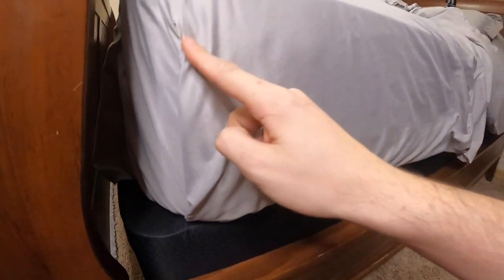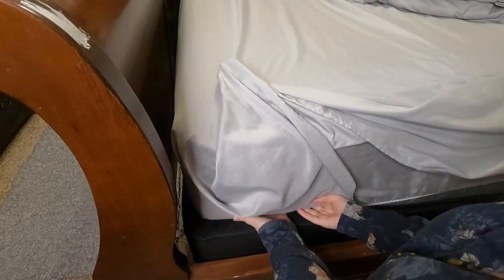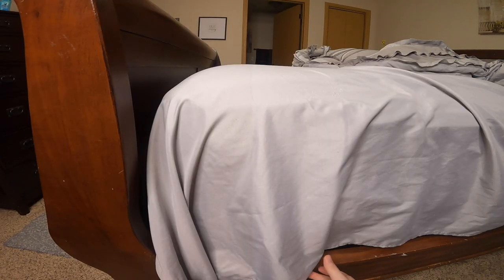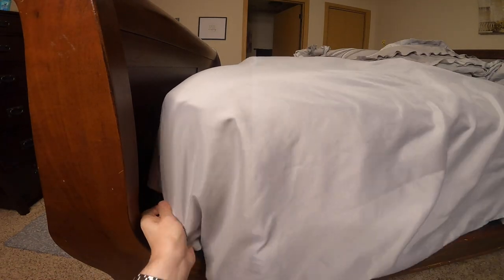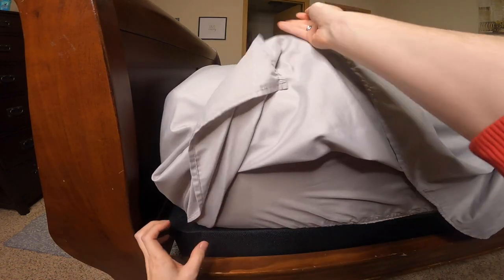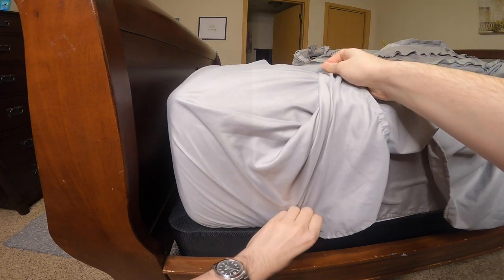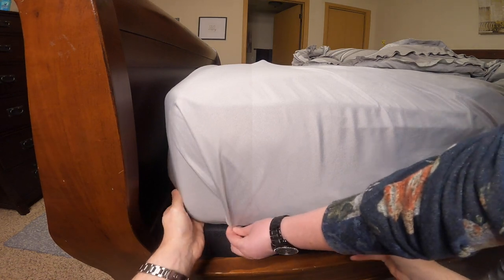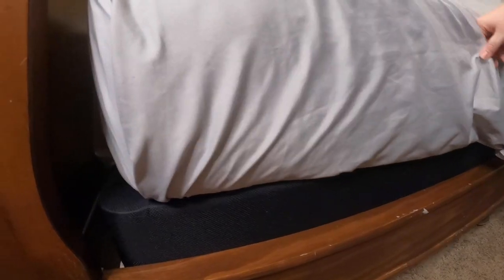Hospital Corner Folding Follow Along and How to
Learning a new way to fold a top/flat sheet on your bed, the hospital bed way. Whether you are in the military, hospitality, or you or your partner like to take the sheets, this is a follow along exercise we all can use.  If you want to make it aesthetic or for practical purposes, this is the video you might want to watch.

Military, Obedience, proper, aesthetic, nurse.  Ronins Corner